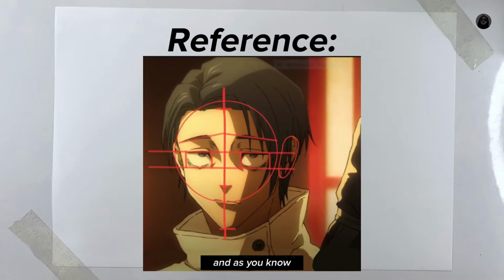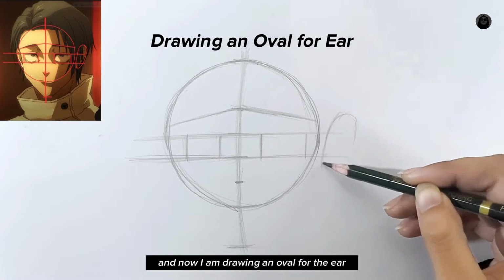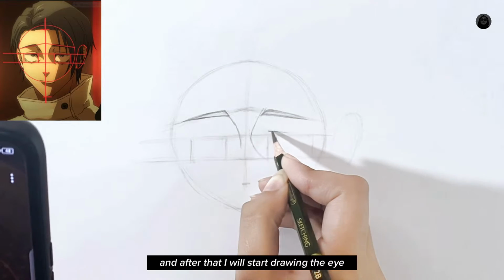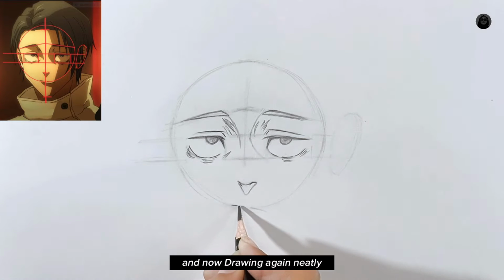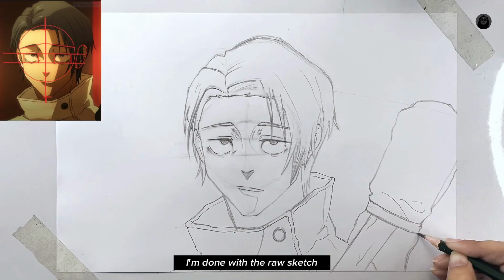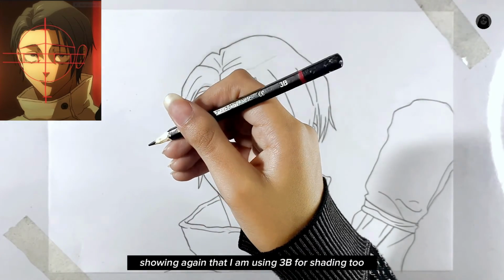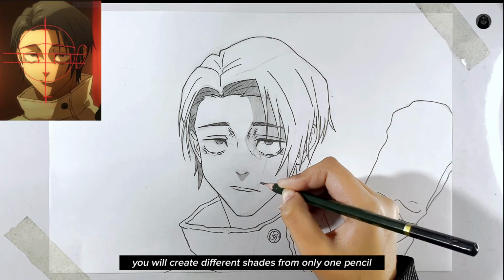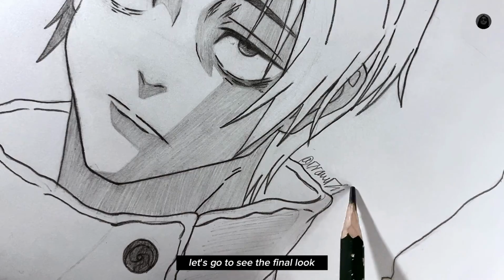How to draw Yuta Okkotsu from Jujutsu Kaisen || How to draw anime step by step || Easy anime drawing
Hey! In this video, I have taught how to draw an anime character Yuta Okkotsu from Jujutsu Kiasen. Jujutsu Kaisen is one of the most popular anime series and as Yuta just stepped in the Final episode of Season 2 so I had to draw him. Its an easy Anime drawing for beginners. I think that I have taught well how to draw Yuta Okkotsu from Jujutsu Kaisen, that everybody can understandeasily. If you are reading this than please smile 🙈. AWWWW😯..You look so cute😁.. Thanks for smiling☺. I hope that you will come back again to my channel.🙂

Topics covered in this video:
🔹How to Draw Yuta Okkotsu from Jujutsu Kiasen
🔹How to Draw Anime
🔹How to Draw Yuta Okkotsu
🔹Yuta Okkotsu Drawing
🔹Jujutsu Kaisen
🔹Easy Drawing
🔹Easy Anime Drawing
🔹Drawing Yuta Okkotsu
🔹How to Draw Yuta Okkotsu Step by Step

Musics used in this Video:
1)